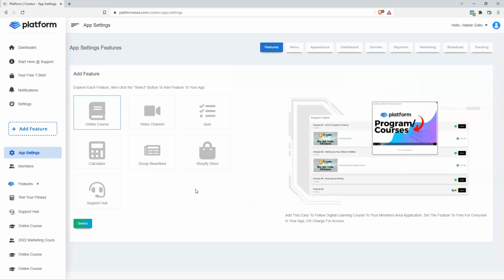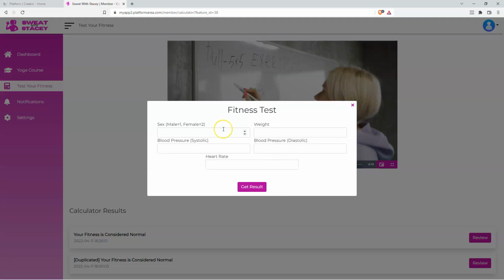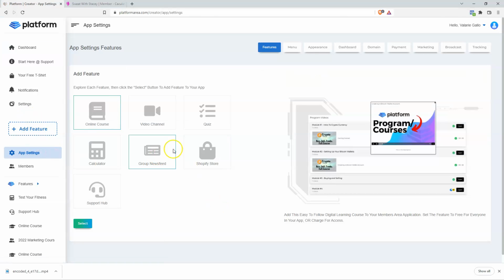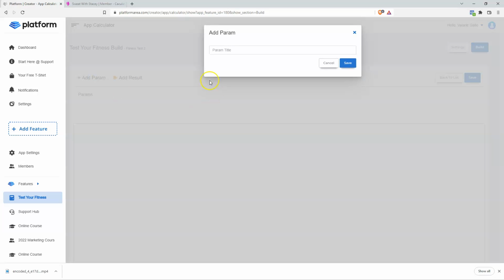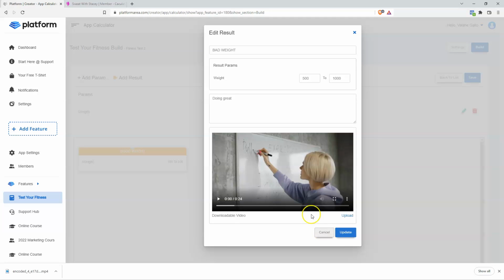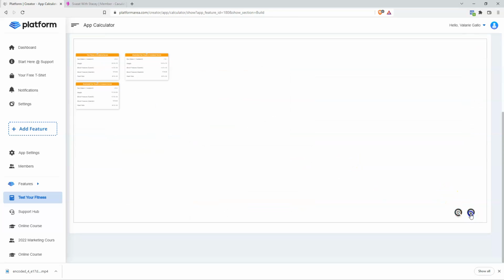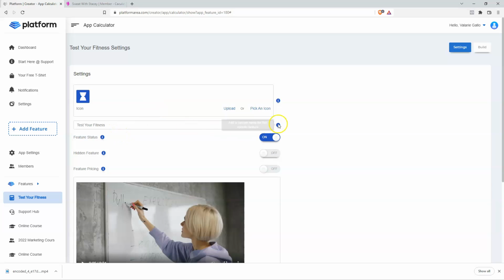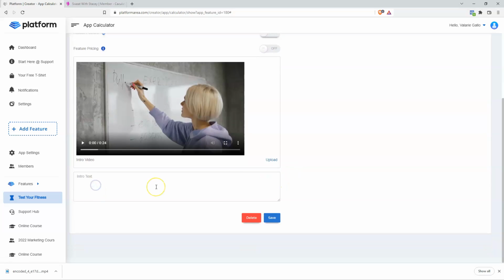Calculator [Core Features] - Platform Help Documentation Tutorial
#1 Internet Marketing & Influencer Course Creator & Membership Site

In this Platform Help Documentation video we give you a demo and full tutorial on Platform's Calculator feature. Add more value to your Online course.